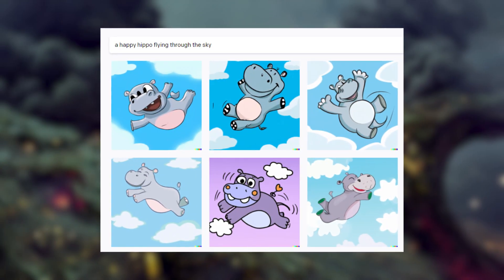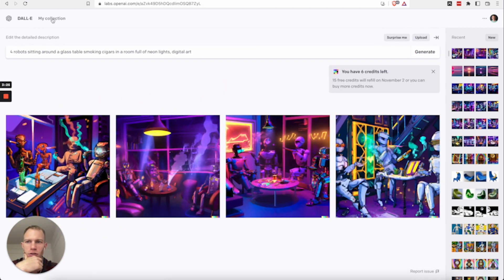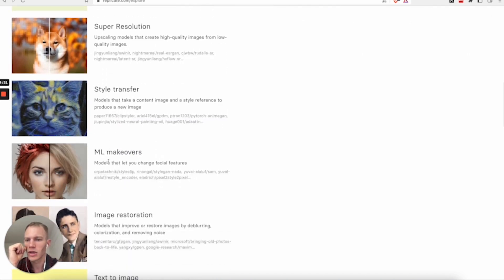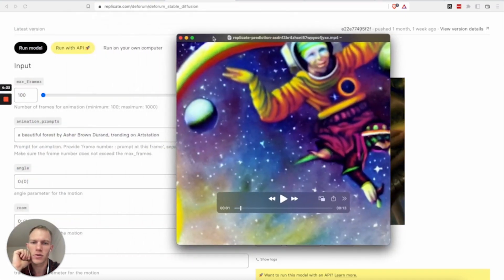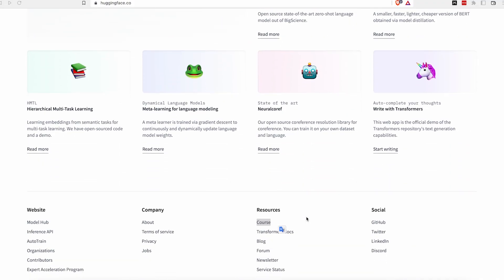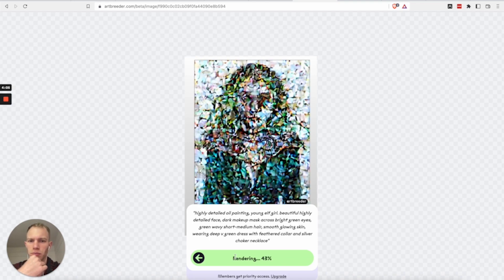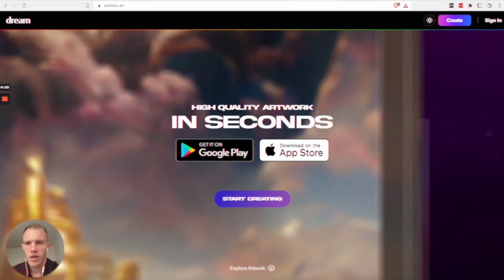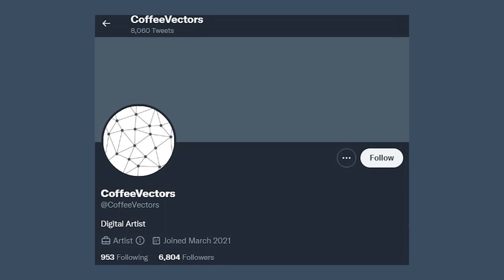Make Epic AI Art and Videos Using These Tools!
References:

lexica art: lexica.art
mobile apps: wombo.art

0:00 Intro
0:45 Dalle2 (Midjourney)
4:00 Replicate
6:20 Video Ai
7:45 Ebsynth
8:34 huggingface
9:05 Outpainting
9:35 Artbreeder
11:36 Diffusion Bee
12:00 Lexica Art
12:43 Mobile Apps